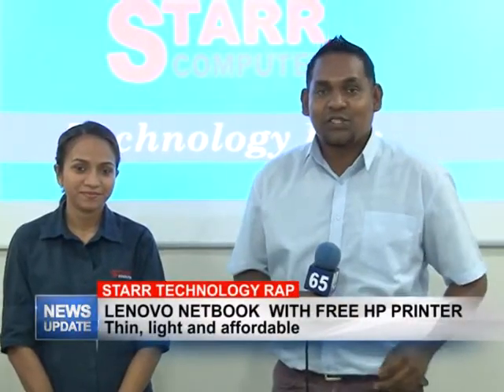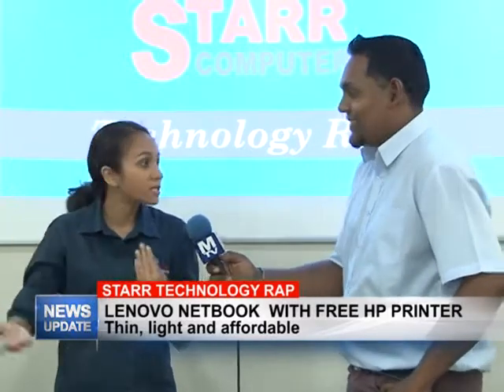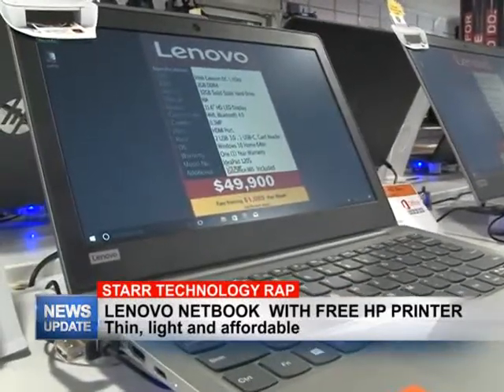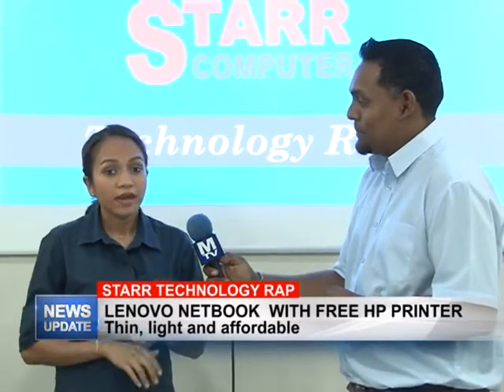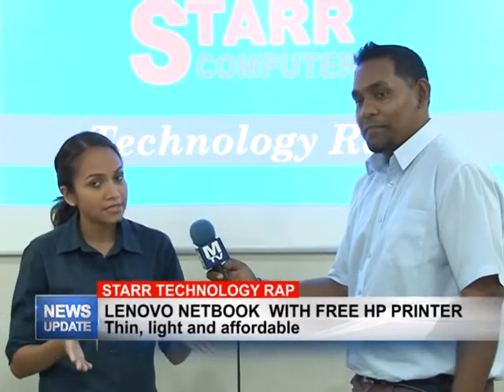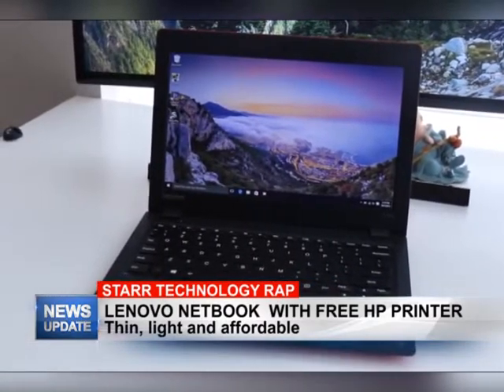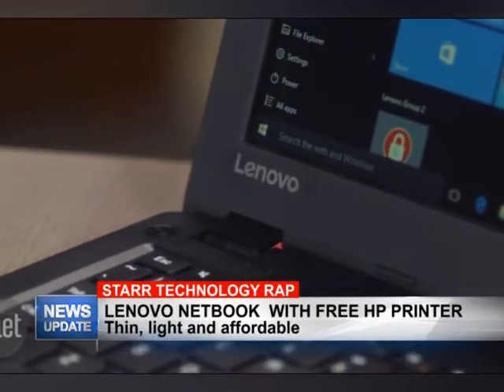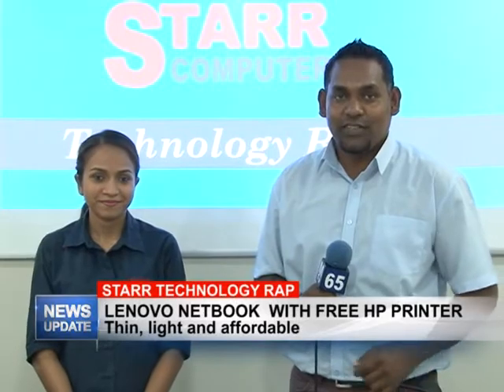14th March Tech Rap